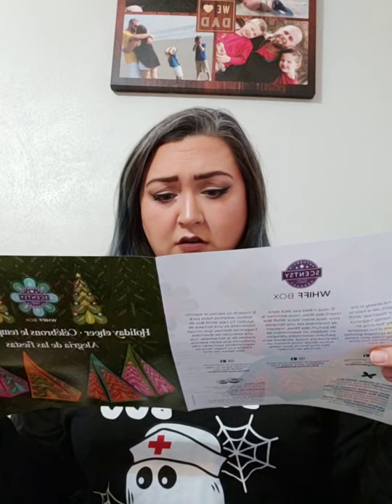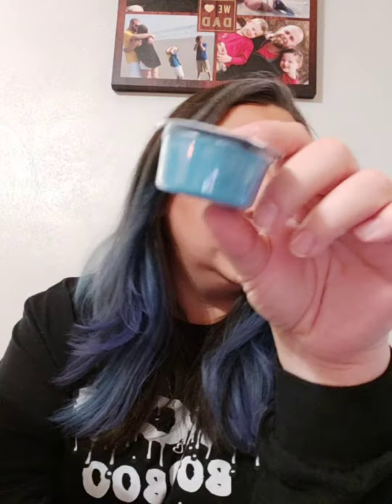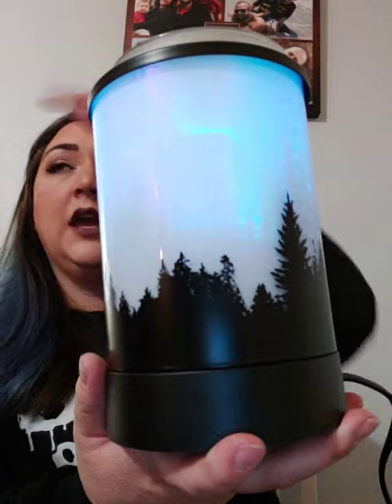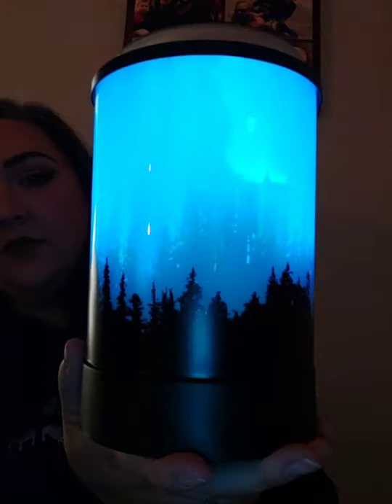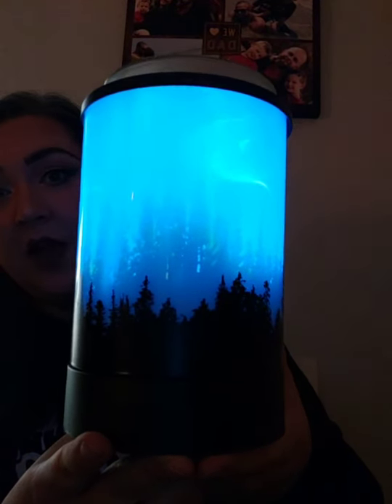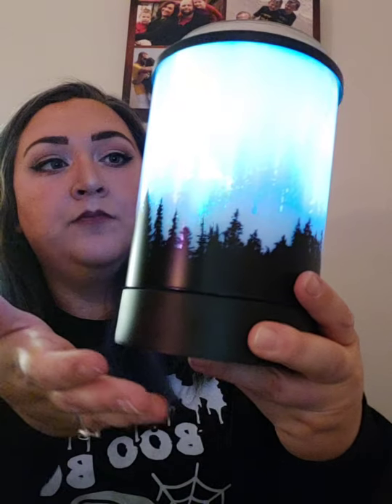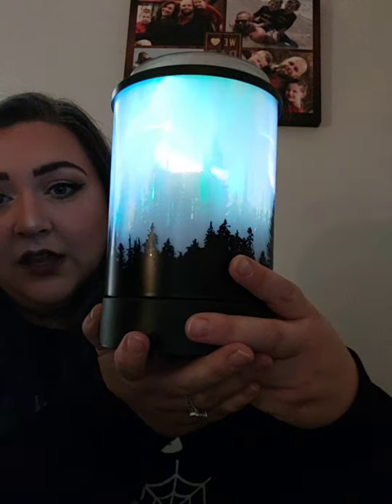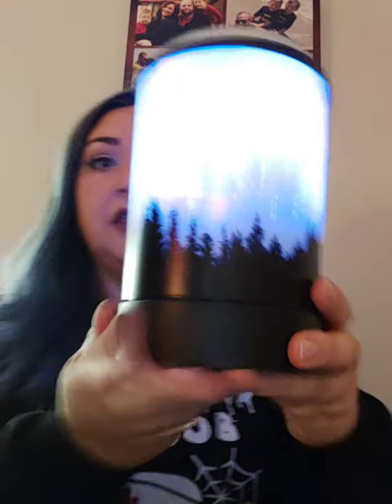November Whiffbox and December 2020 Warmer of the month!